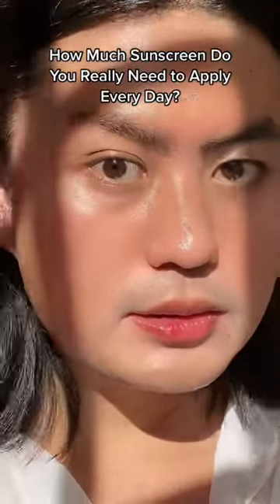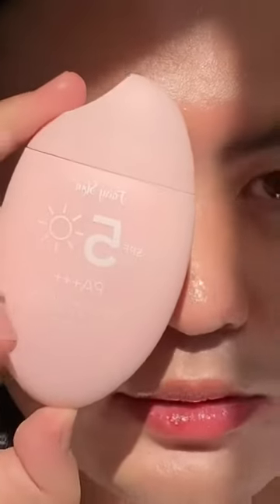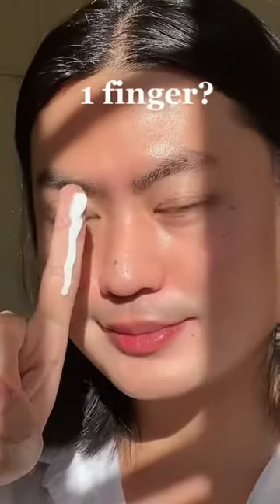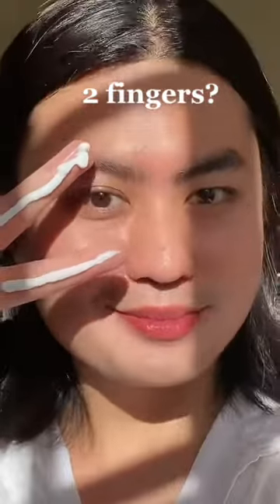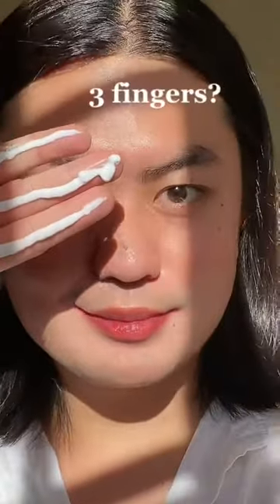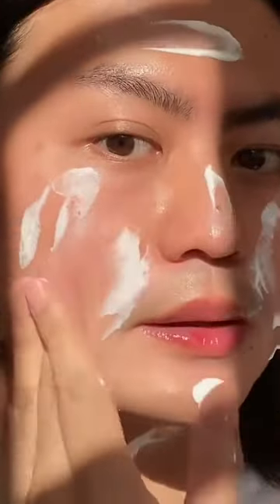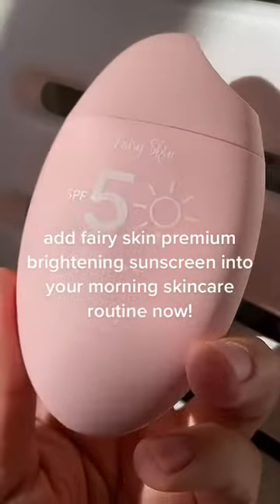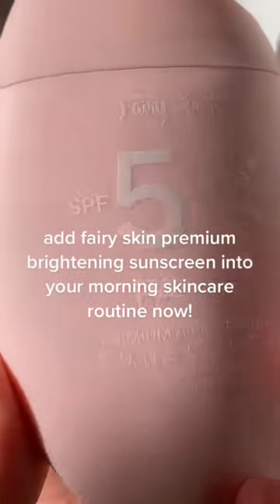How much sunscreen do you really need to apply everyday??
Our magic hair taming stick comes in two variants: Abravocado and Charcool.  It tames flyaway and baby hairs, giving you a clean look. However, Charcool is stronghold and can temporarily conceal gray hairs.